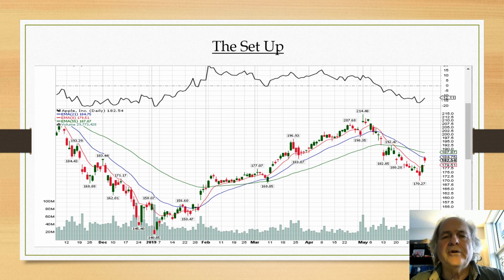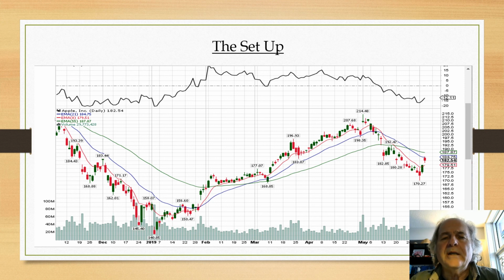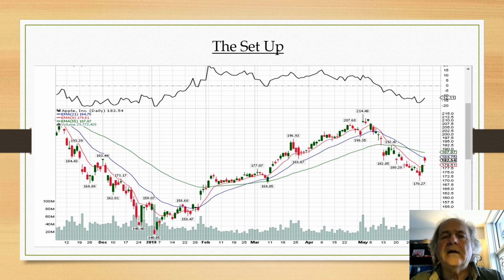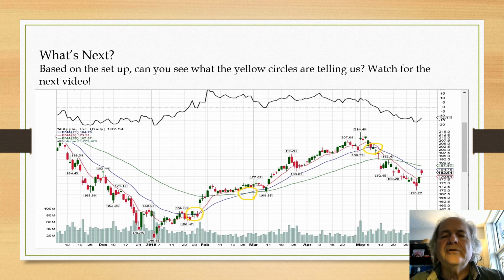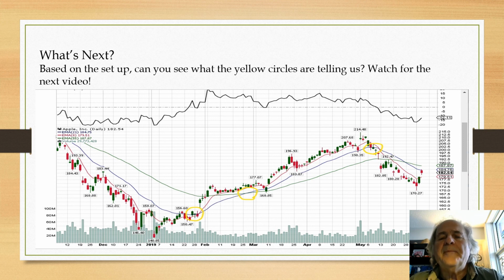How to Trade Stocks Profitably Video One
I didn't put anything about myself in the video, but it is available

I am introducing in this short video material I teach in my 5 Module Trading and Investing Course.

Interested parties should take a look at my blog Starting February 3rd, 2020, I will be trading a theoretical portfolio using the methods I teach in the course.